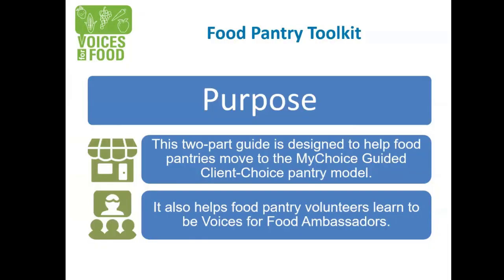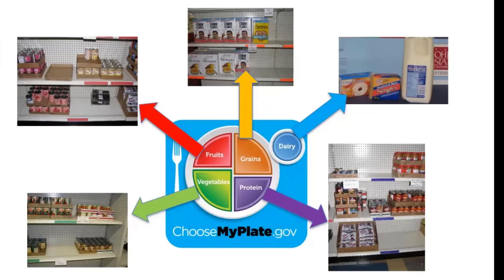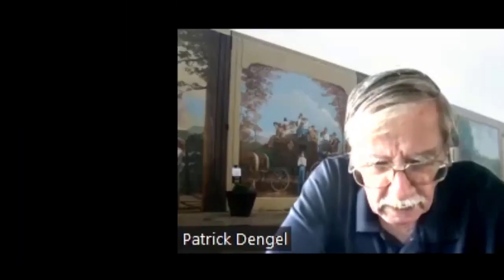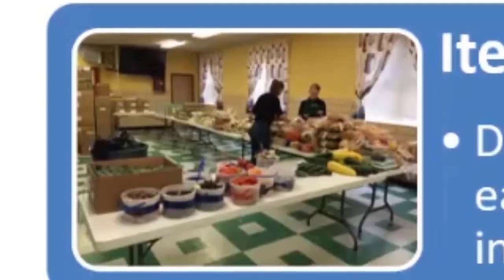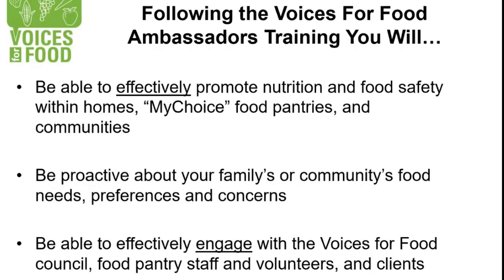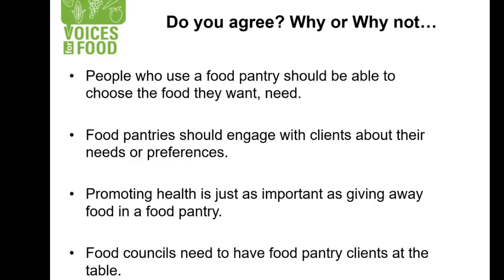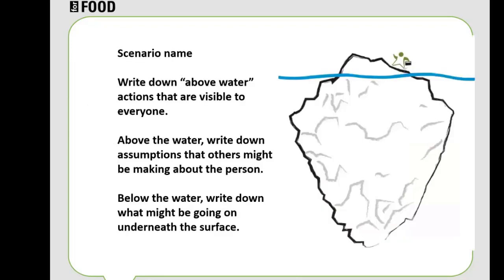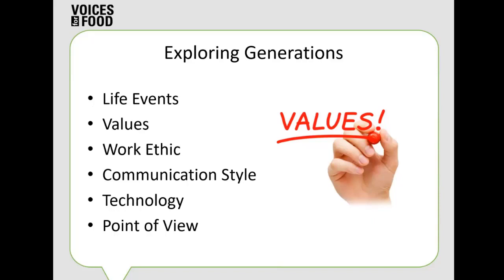FOOD, NUTRITION, and WELLNESS Dan Remley Food Pantry Workers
Dan looks at how food pantry workers are being given tools to assist patrons with better food choices that provide well-balanced and nutritious food products.

Daniel Remley, MSPH, PhD
Associate Professor and Field Specialist, OSU Extension
The Ohio State University South Centers
1864 Shyville Road
Piketon, Ohio 45661